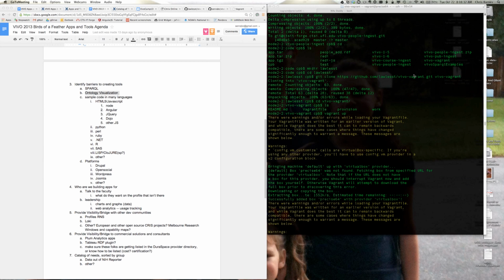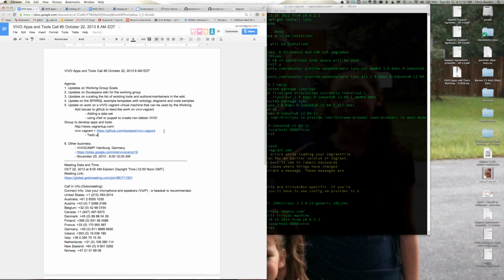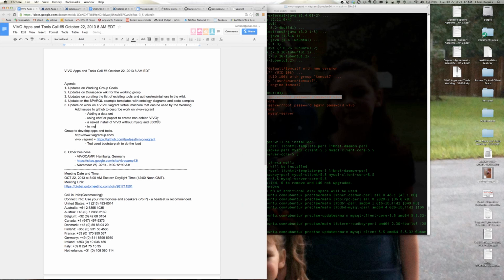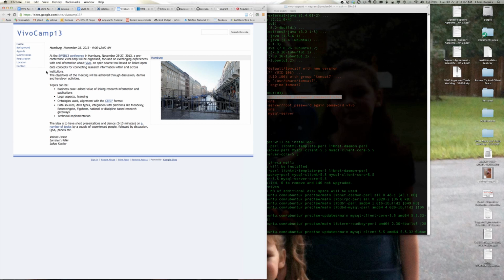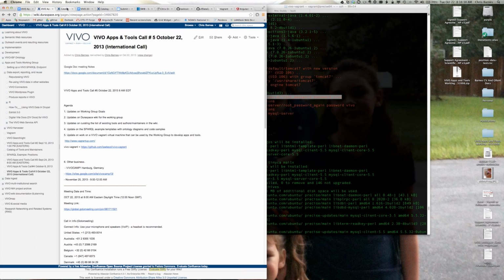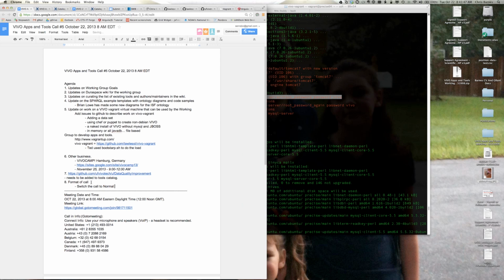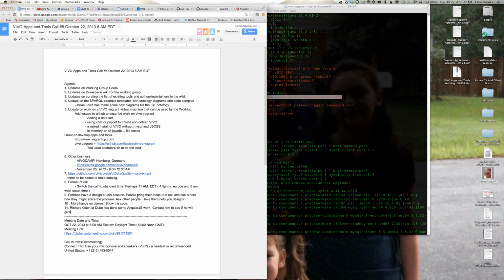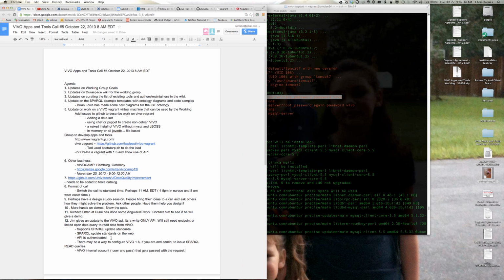VIVO Apps and Tools Working Group Call #5 October 22 13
Call number 5 of the VIVO apps and Tools Working group. Call Notes here in the Dura space wiki Take a look and Join our Bi-weekly Calls. Next Calls is November 5, 2013 at 1 PM Eastern